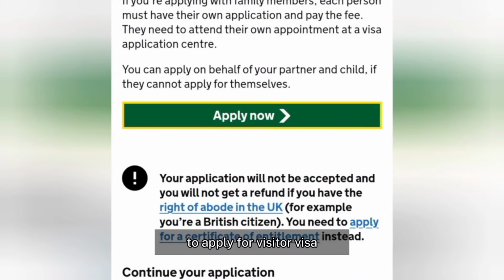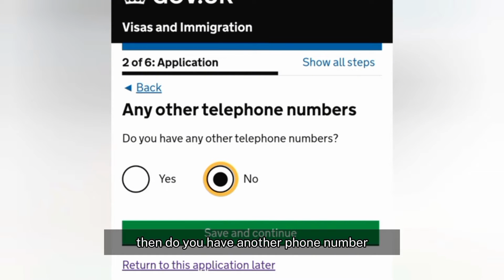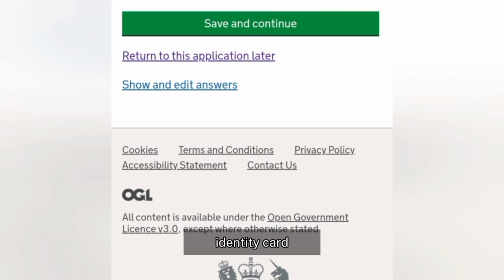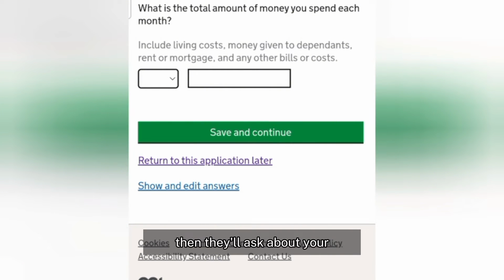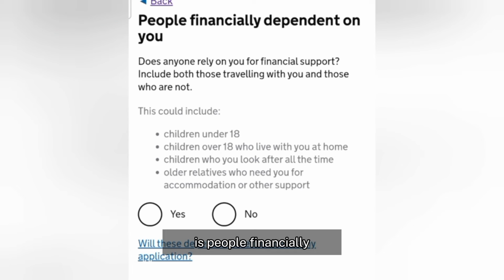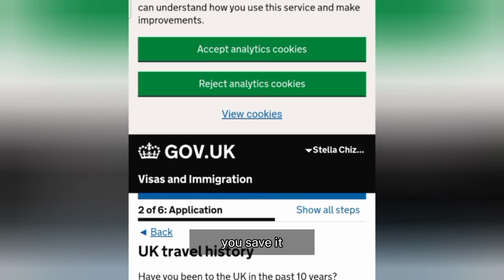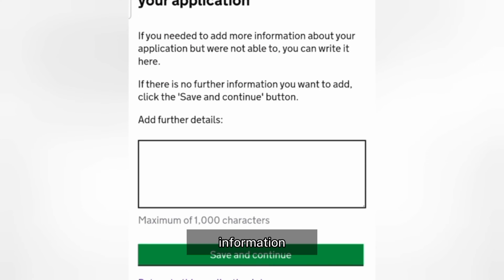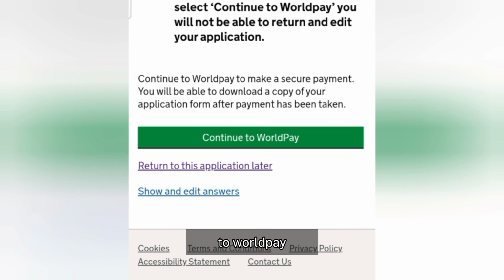Apply for Standard Visitor Visa To Uk | Step By Step to UK visitor visa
apply for uk visitvisa , you need ukvisitvisa for tourism, for nurses doctors exams , moveabroad ukvisaupdates movetouk uk abroad #2024